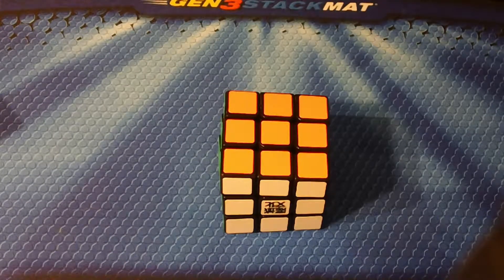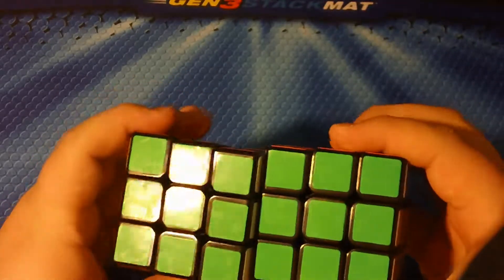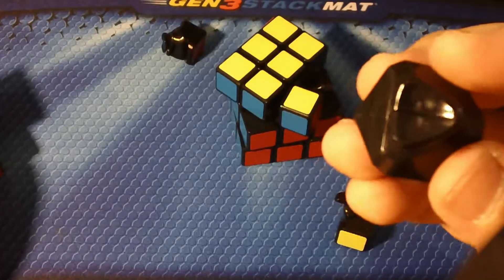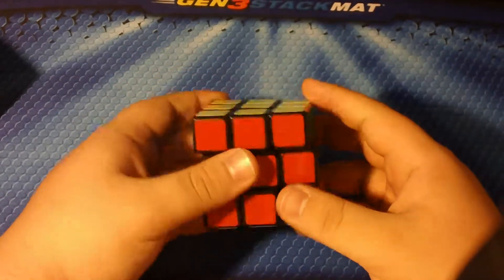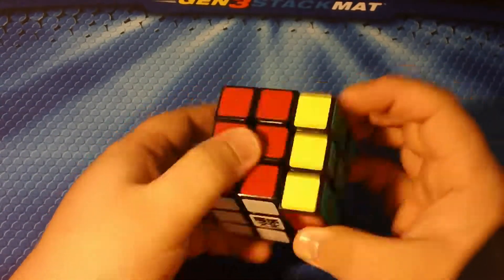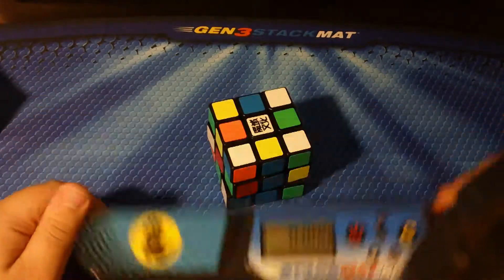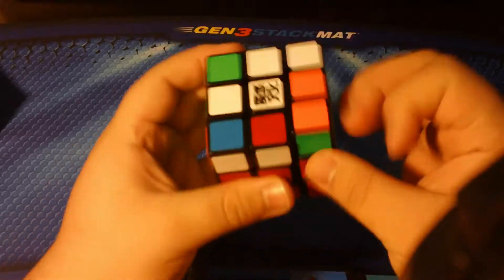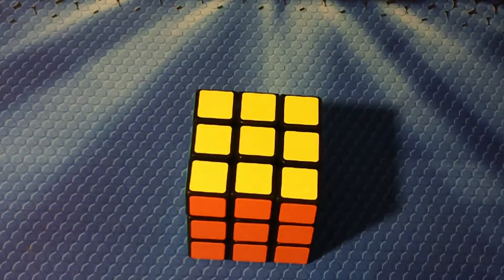Moyu Weilong V2 Full Review!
The only real difference between the two versions is the 3-piece corners that were implemented in the second version. If you would like to purchase this cube it can be found at thecubicle.us.